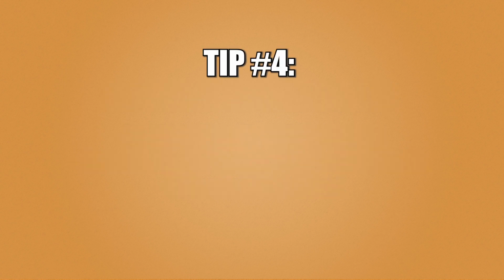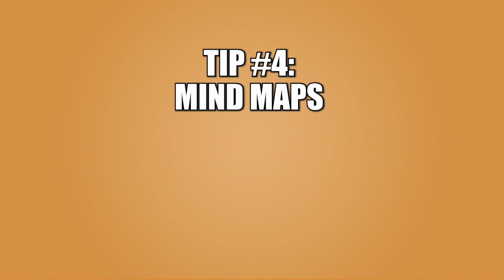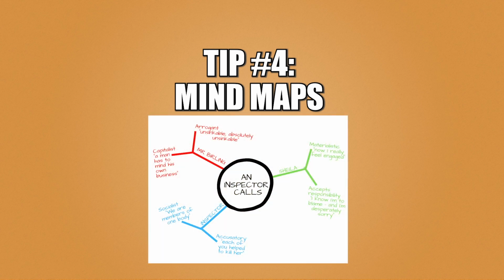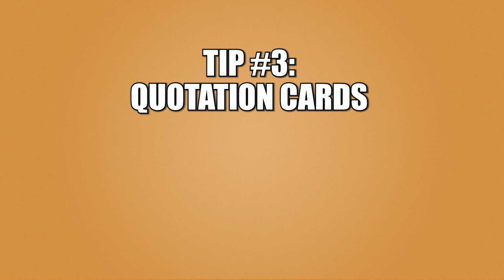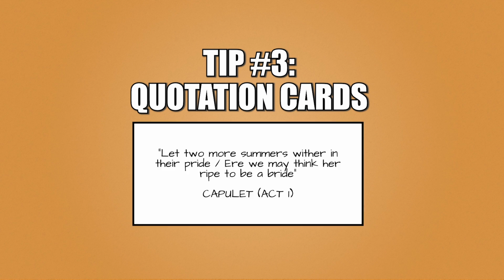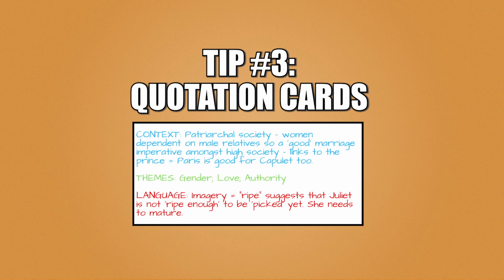Top Five Tips on How to Revise GCSE English Literature from an English Teacher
In which I, a secondary school English teacher, give five of my current top tips on how to conduct effective GCSE English Literature revision.